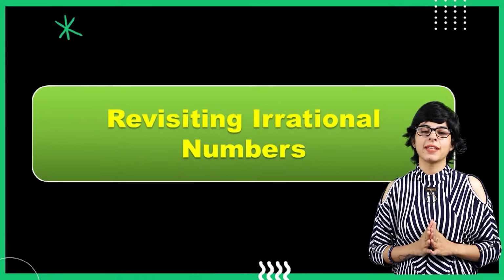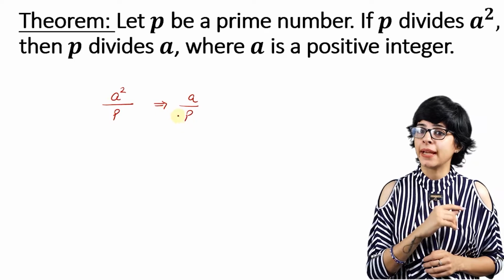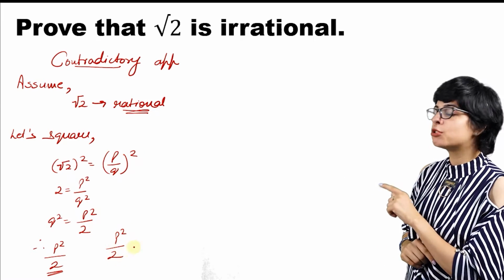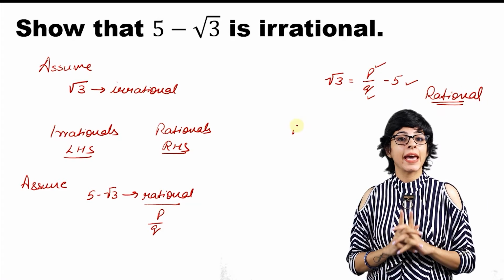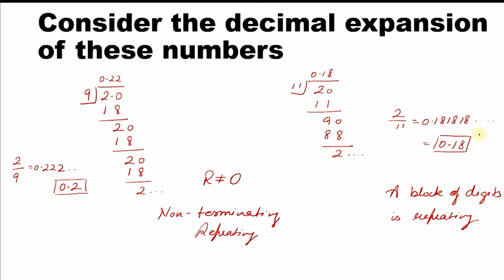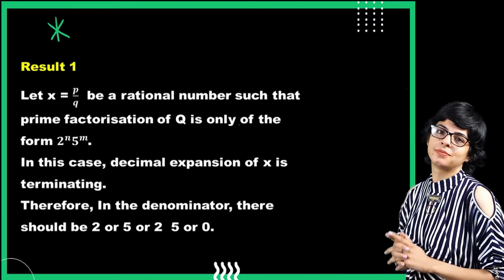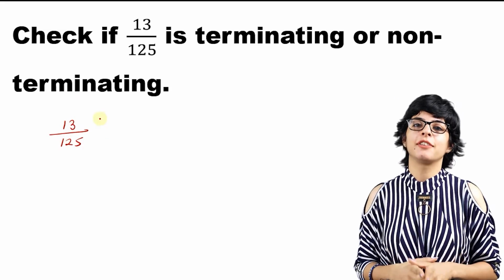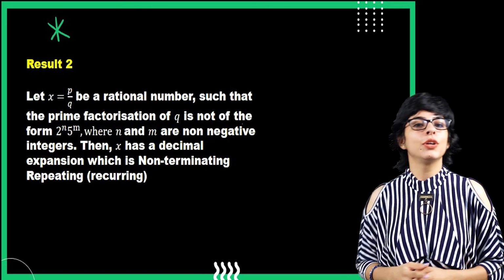Real Numbers | Class-10| Chapter-1| Part-2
class 10 CBSE...Real Numbers,
 NCERT Solutions
If you Like this video, please comment on Class 10 Real Numbers and share this with your friends.
Take Free Online classes and courses visit our is one of the leading portals on the Latest Entrance Exams and Admissions in India.